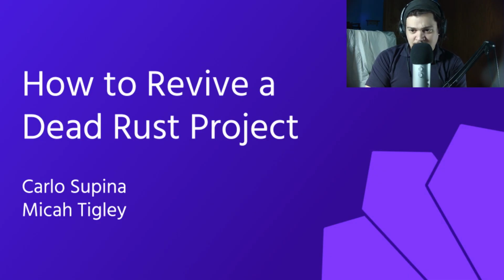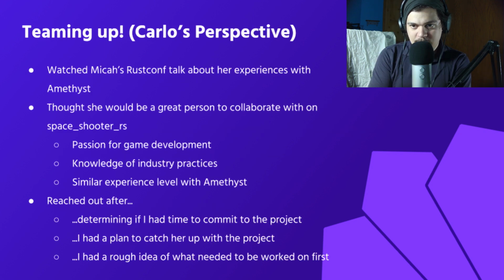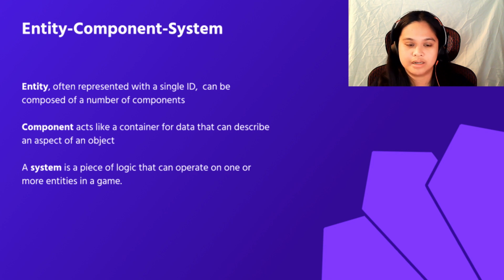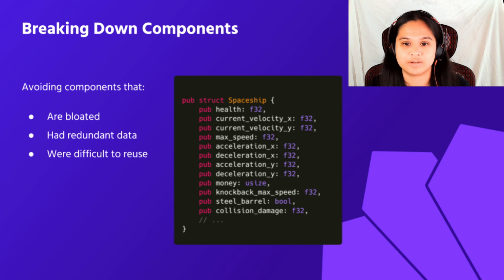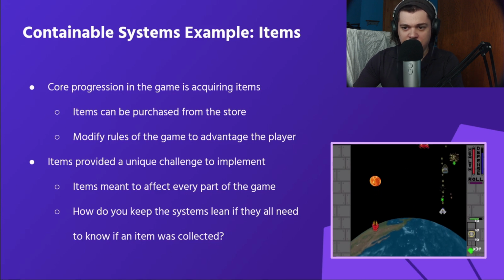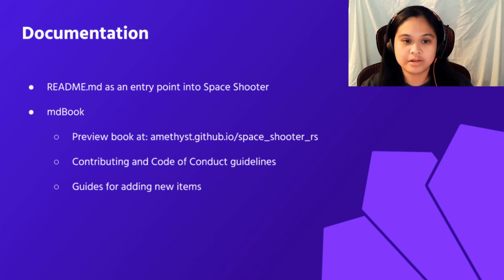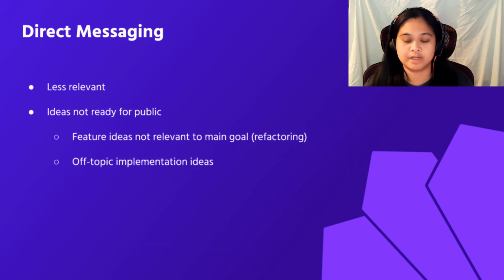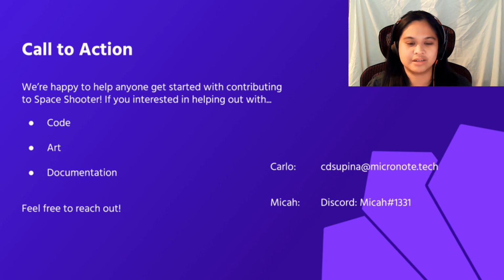Carlo & Micah - Project Necromancy: How to Revive a Dead Rust Project — RustFest Global 2020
By Carlo Supina & Micah Tigley

In the past two months we have been collaborating to revive a flawed project through effective planning, refactoring, and documentation. In this talk we will go over the important points that made our collaboration and revival of this project a success.